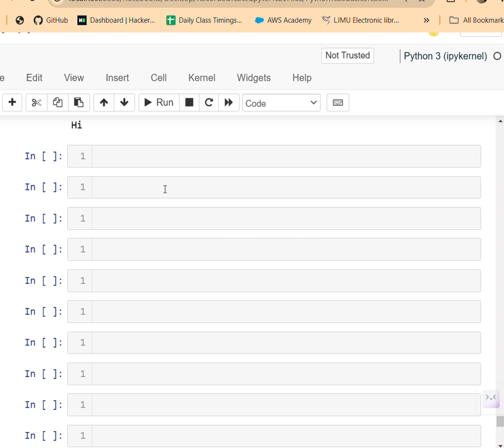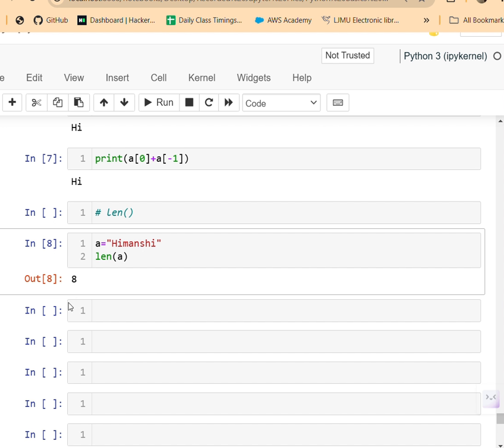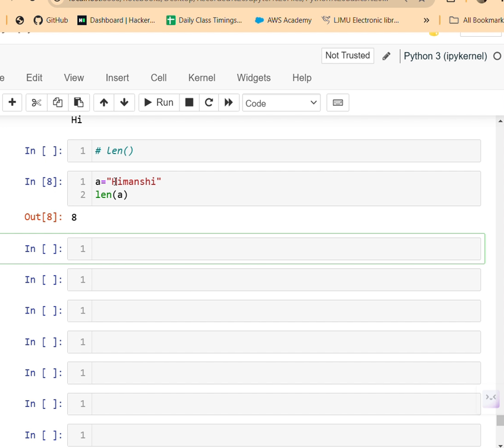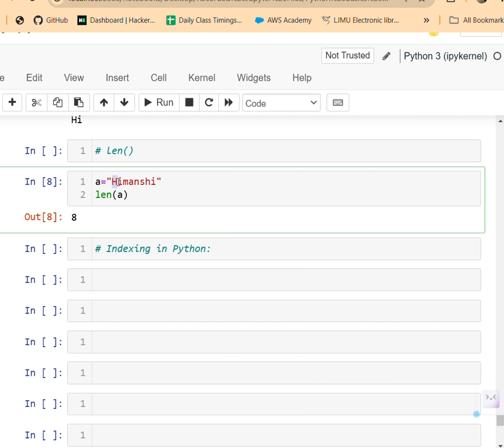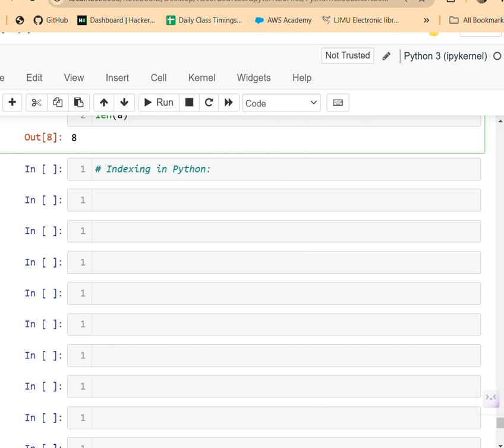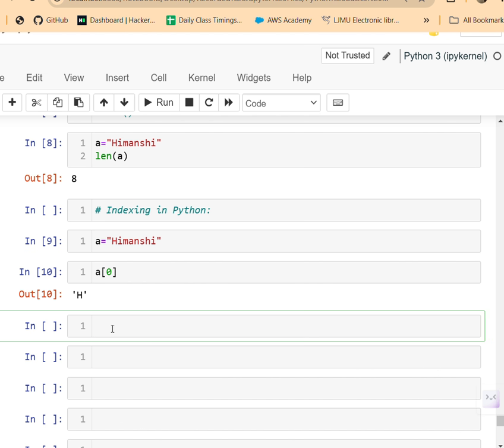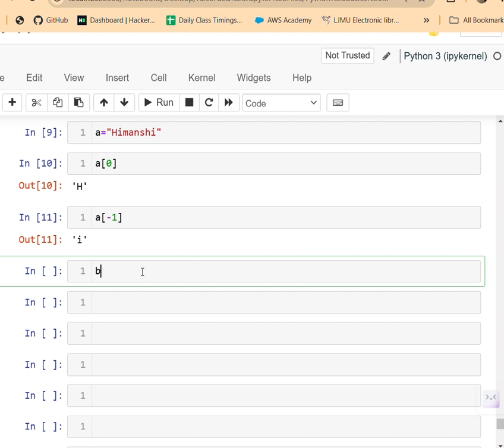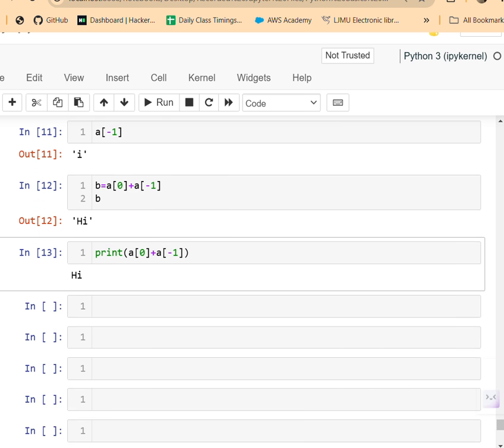Python for Beginners: Master Python Indexing in 5 Mins! (len() vs Indexing Explained Clearly)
🚀 Master Python String Indexing in Just 5 Minutes! 🚀

Struggling with Python indexing & len() function? You're not alone! In this video, we break down positive & negative indexing, explain how len() is different, and show you real-world examples to help you master Python strings FAST.

🔹 Topics Covered:
✅ What is String Indexing?
✅ Difference between len() and indexing
✅ Positive vs Negative Indexing (0-based vs -1-based)
✅ Extracting characters using indexing
✅ Concatenating characters to form new strings

💡 Example Covered:
We take the string "Himanshi", extract the first & last character, and form a new string using Python indexing!